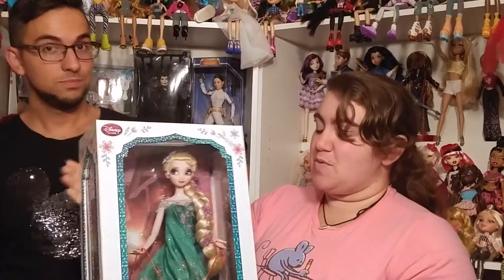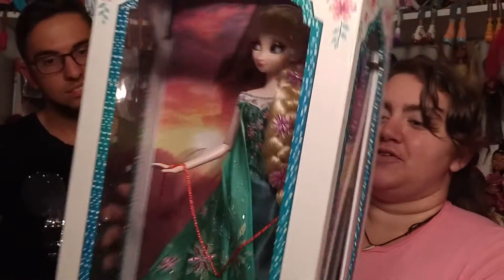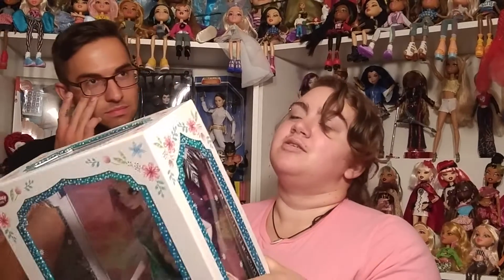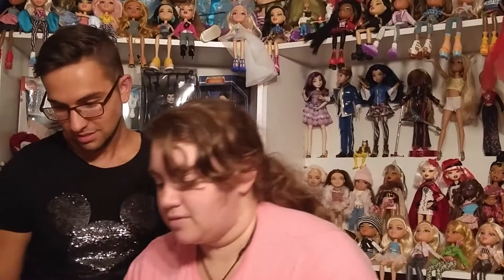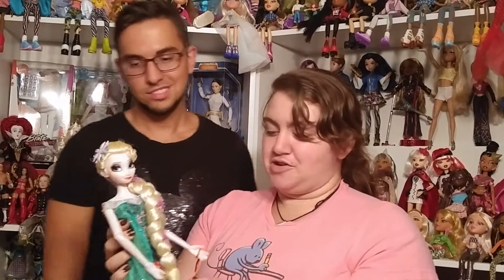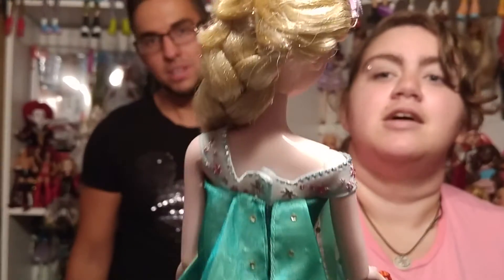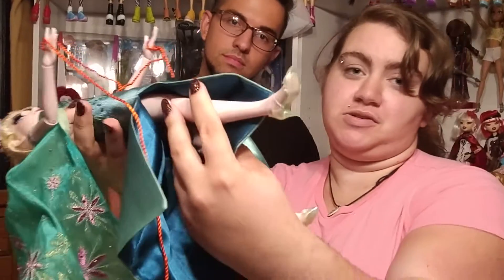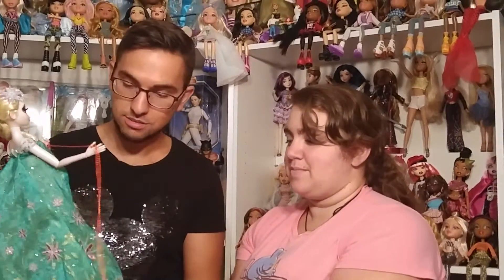Disney Store Limited Edition 17in Frozen Fever Elsa Doll Review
This is the sister video to our Anna review, literally! We hope you enjoy our look at these beautiful collector dolls.